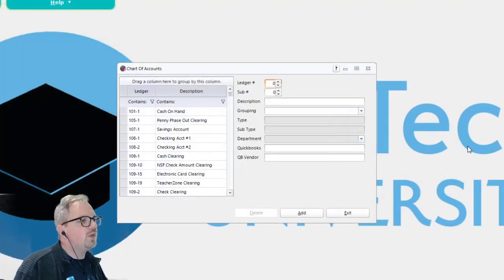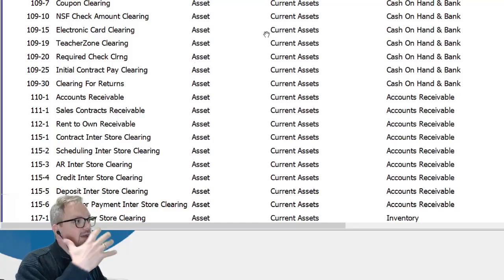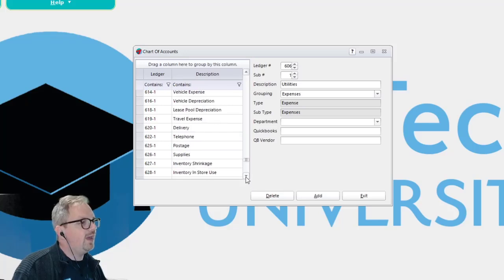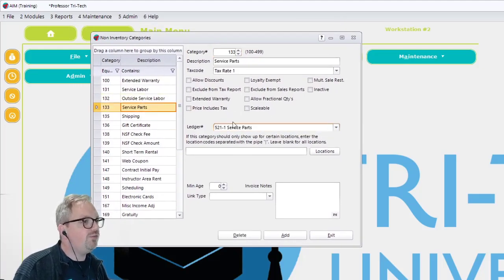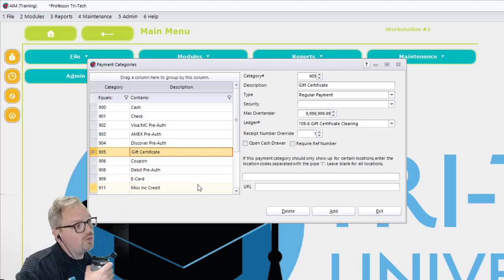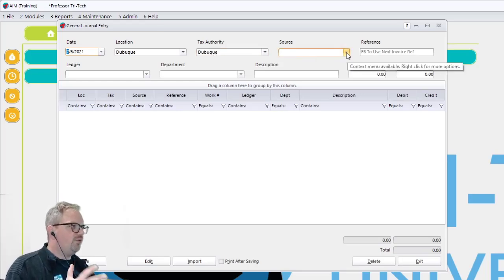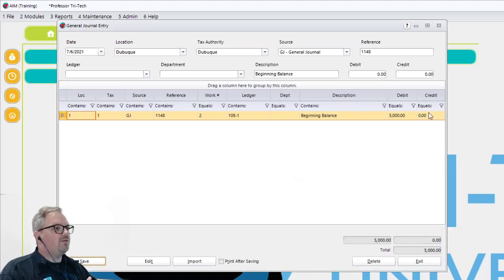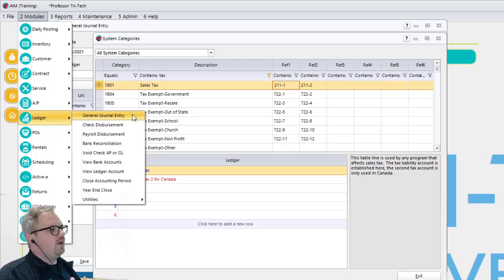General Ledger Overview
AIM's General Ledger module is the core of the program's entire infrastructure, even if you don't have the module. This session will help you to get started with the basic principles so you can take advantage of AIM's powerful bookkeeping features without having to rely on external accounting solutions.